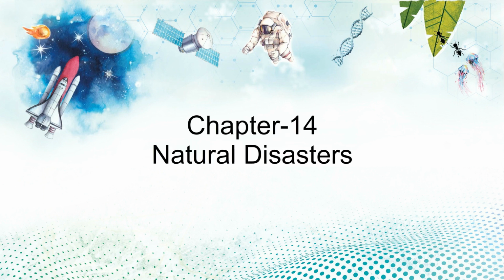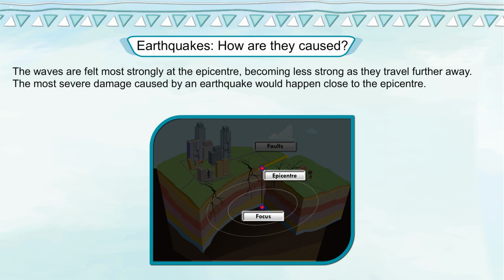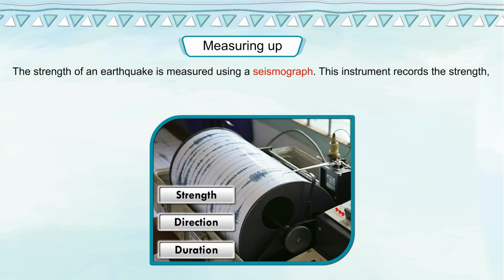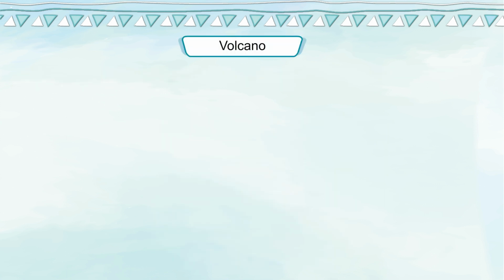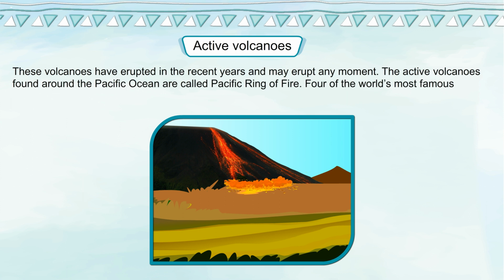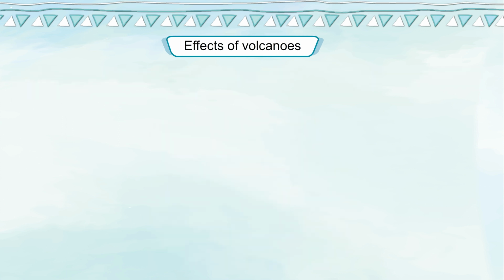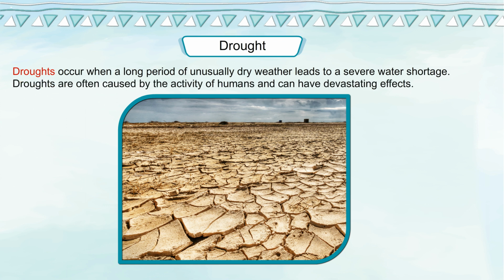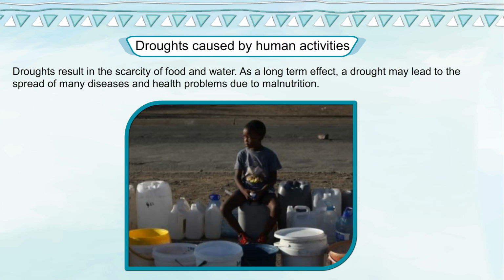SCIENCE OUTLOOK 5 : Chapter 14 - Natural Disasters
Chapter 14 - Natural Disasters